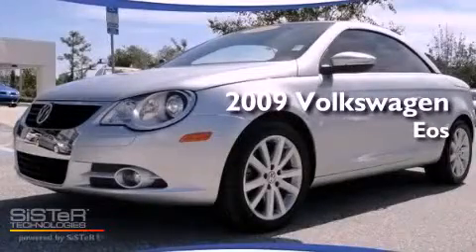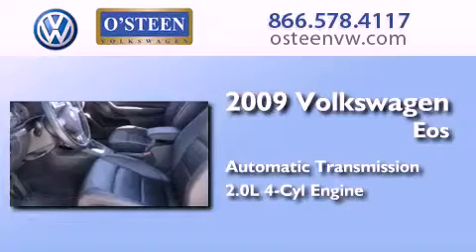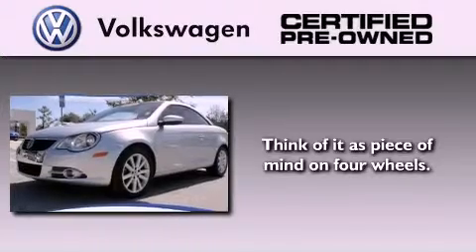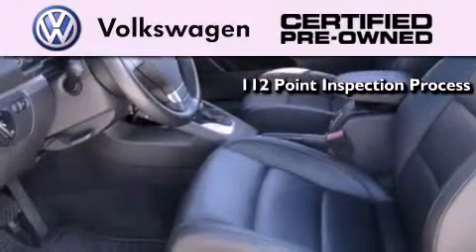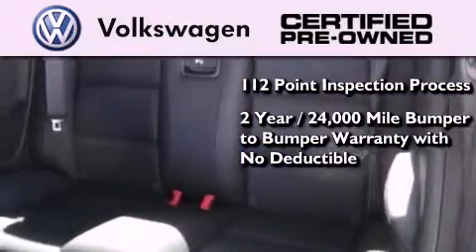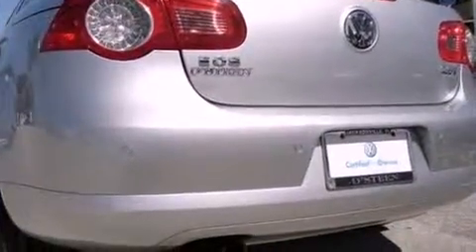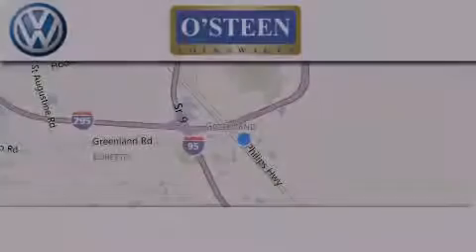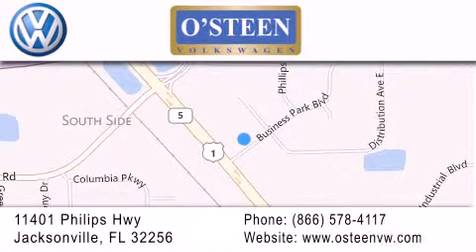2009 Volkswagen Eos Jacksonville FL 32256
Year : 2009
 Make : Volkswagen
 Model : Eos
 Engine : Turbocharged Gas I4 2.0L/121
 Trans . : Automatic
 Exterior : Opal Silver
 Miles : 63,598
 Interior : BLACK
 Stock : W14275A